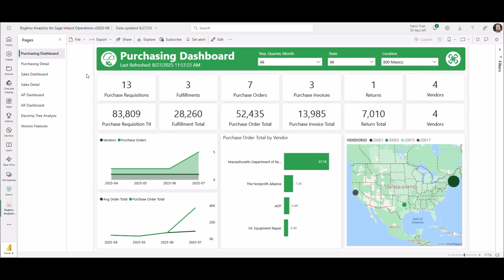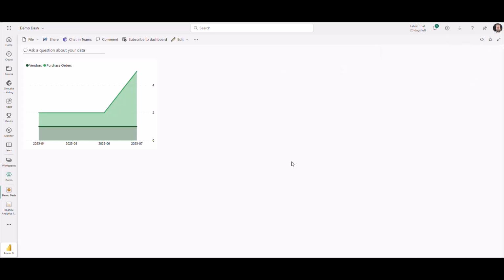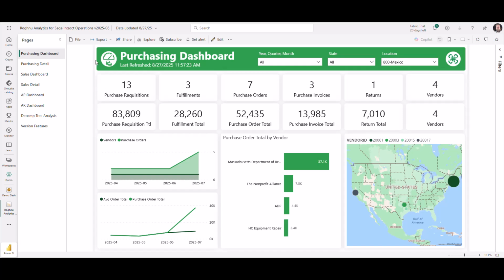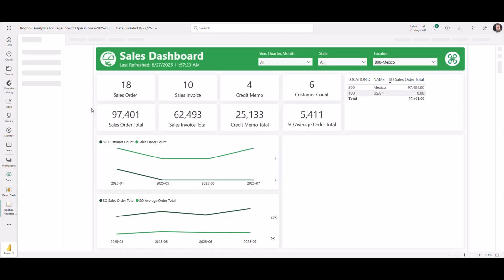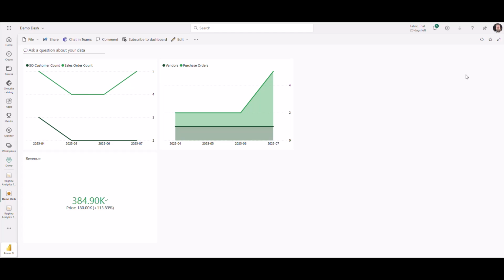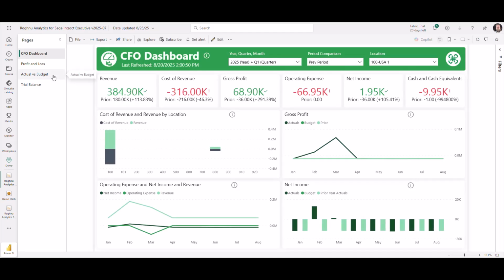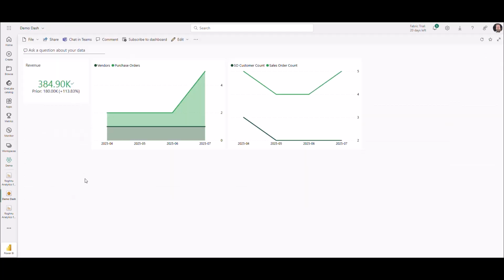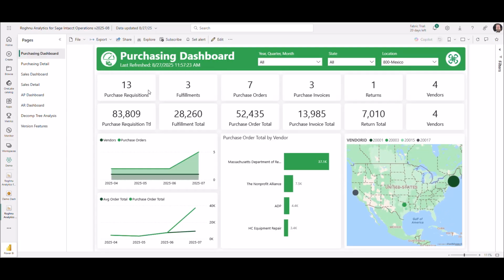Create Dashboards in Power BI Service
Gather high-impact visuals from various pages and published reports into a single dashboard in the Power BI Service. Use the visuals to drill through to the report pages from which they are pinned for further analysis.

Roghnu provides an all-in-one data solution built to simplify enterprise data management. Our data portal helps businesses connect systems, automate reporting, and make smarter decisions with real-time insights.

Our service combines secure cloud storage, data integrations, and powerful reporting into one easy-to-use platform—perfect for teams who need accurate, on-demand insights without IT overhead.

As a Sage Tech Partner, we specialize in helping Sage Intacct users maximize their data with our Data Portal. We also work with dozens of other applications to integrate data into one centralized portal. No more fragmented tools or costly infrastructure—just one place for all your data.

🔹Secure, centralized data vault with cloud storage
🔹Unified dashboards and customizable reports
🔹Seamless connection to Sage Intacct, PowerBI, Salesforce, and more
🔹Enterprise-grade security (SOC2 Type II, MFA, VPN)
🔹Expert onboarding, support, and scalability from a reliable partner